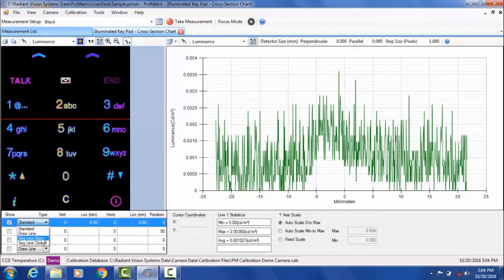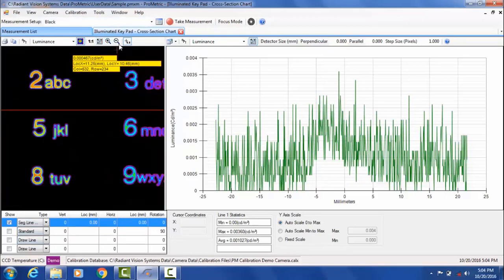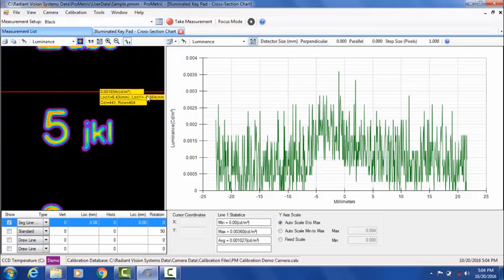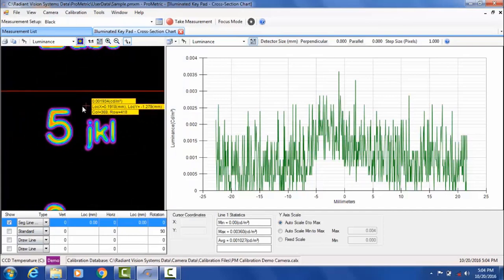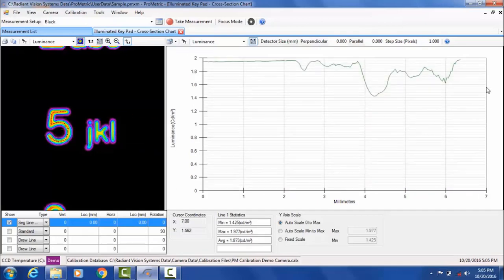ProMetric® Software - Segmented Cross-Section Tool: Evaluating Inner-Symbol Luminance Uniformity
In this video, Radiant Product Manager Shannon Roberts demonstrates the Segmented Cross-Section Tool in Radiant's ProMetric® Light and Color Measurement Software. This tool allows the user to draw a measurement space within a backlit symbol to measure inner-symbol luminance (Lv) uniformity and evaluate variations.